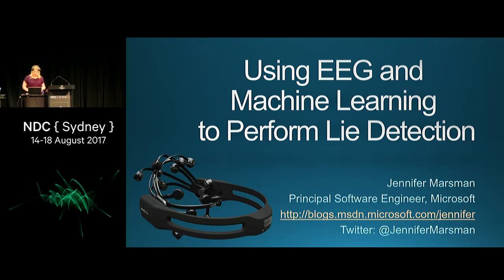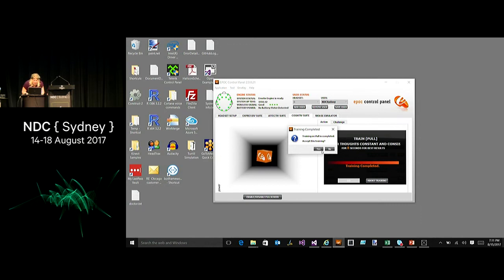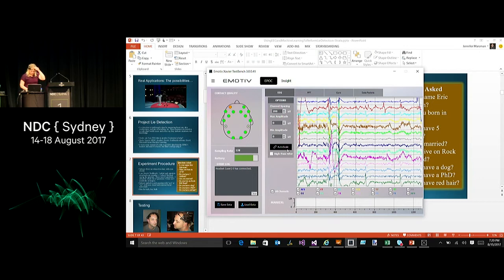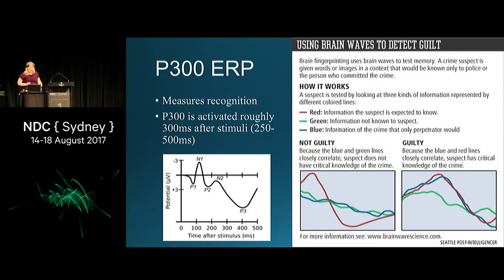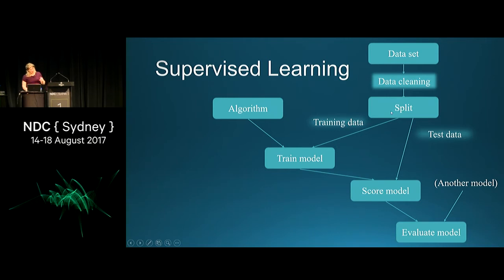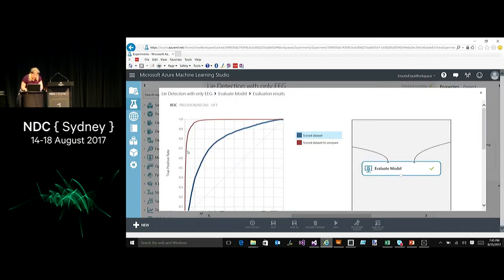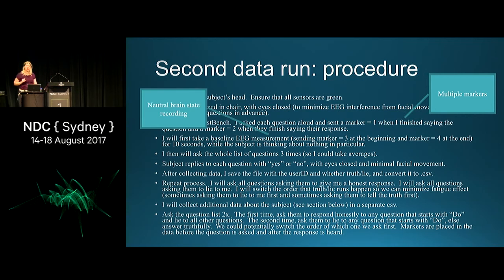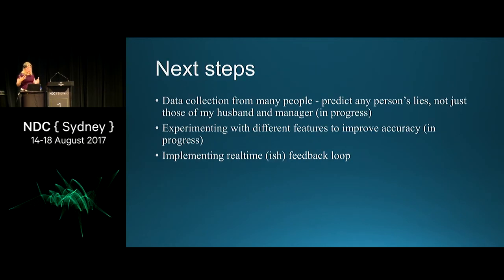Keynote: Using EEG and Machine Learning to Perform Lie Detection - Jennifer Marsman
Using an EPOC headset from Emotiv, I have captured 14 channels of EEG (brain waves) while subjects lied and answered truthfully to a series of questions.

I fed this labelled dataset into Azure Machine Learning to build a classifier which predicts whether a subject is telling the truth or lying. In this session, I will share my results on this “lie detector” experiment. I will show my machine learning model, data cleaning process, and results, along with discussing the limitations of my approach and next steps/resources. Attendees will gain exposure to the Emotiv EPOC headset and Azure Machine Learning.